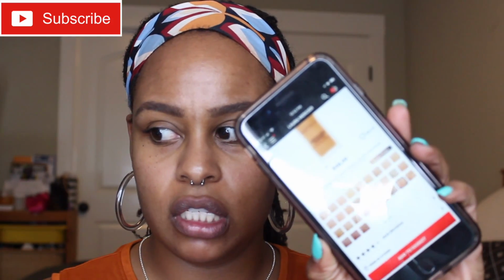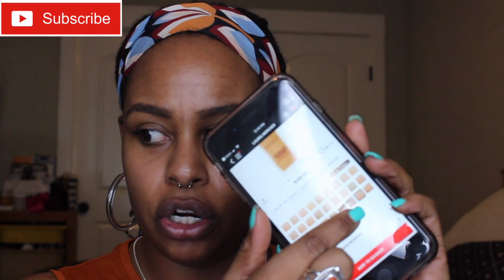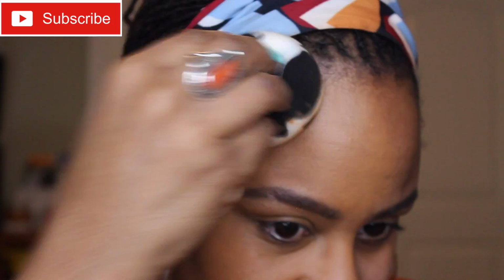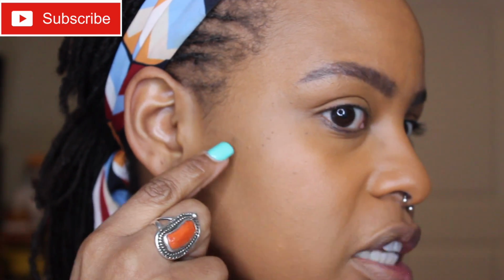Laura... What was the Plan Here??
Whats up good people!
I tried the New Laura mercies Foundation and i was surprised by the results.
let me know if you have tried this one..

TALK TO ME:
FOLLOW on IG @shelbyrutha

POSTING SCHEDULE :TUESDAYS AND THURSDAYS 5PM PST
If you want to see something specific let me know!  I'll be posting as often as I can!

Skin:
Laura Mercier Flawless Foundation
Primer- Tatcha Silk Canvas
Mac -Peach Luster Color Corrector

Lips:
Colourpop Ellarie Lip Pencil
Ofra Liquid Lip in Monaco